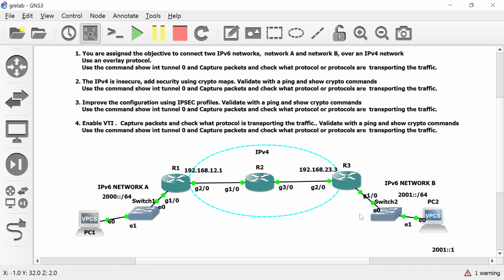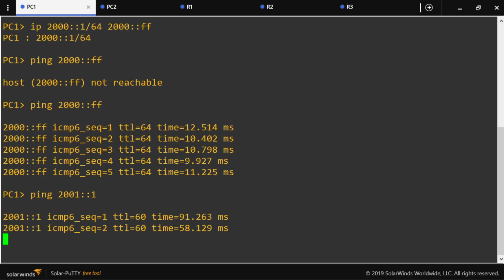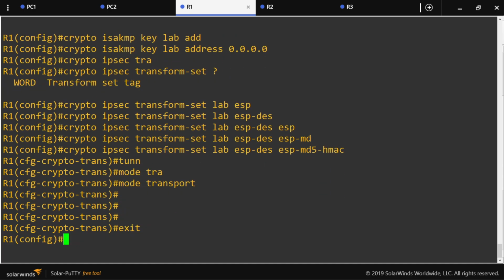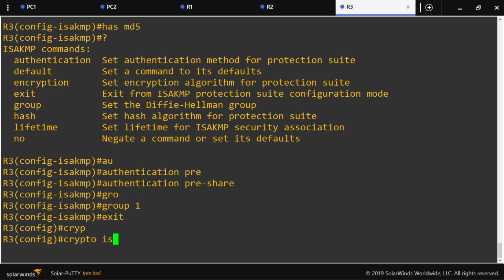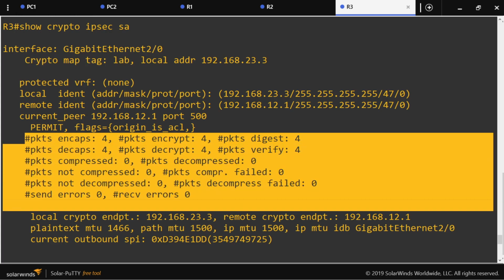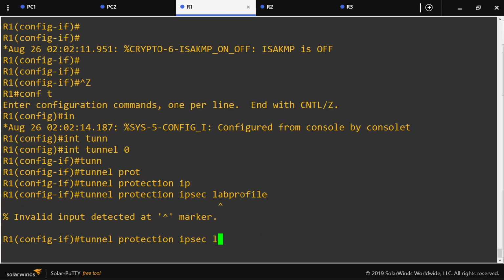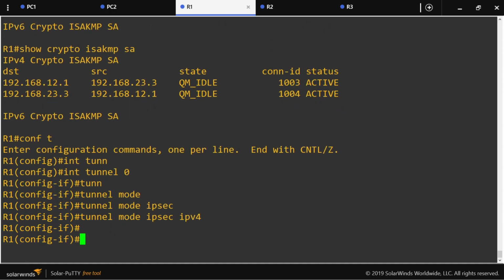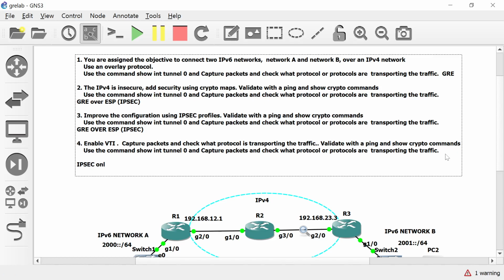Routing7: LAB GRE and IPSEC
Virtualization
GRE and IPSec Tunneling LAB!!!